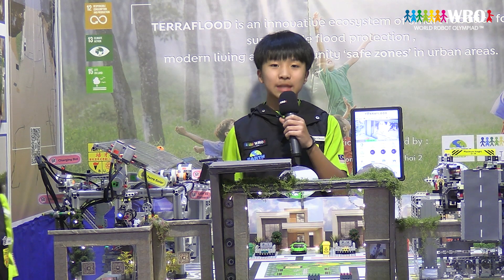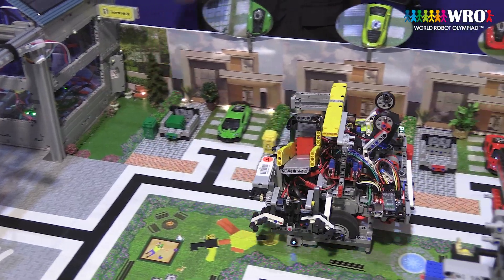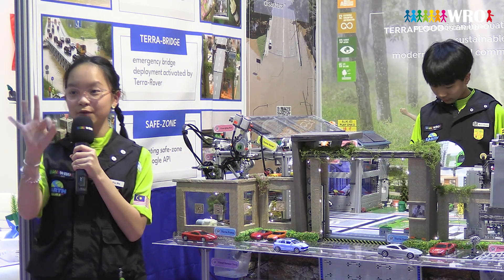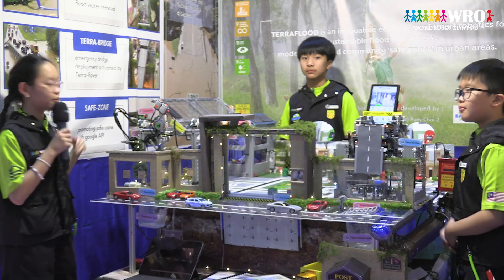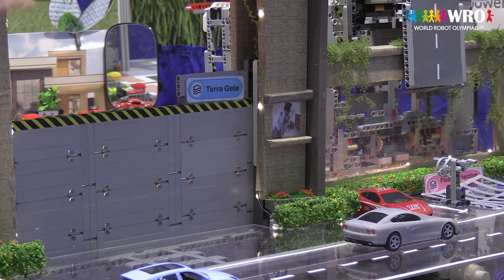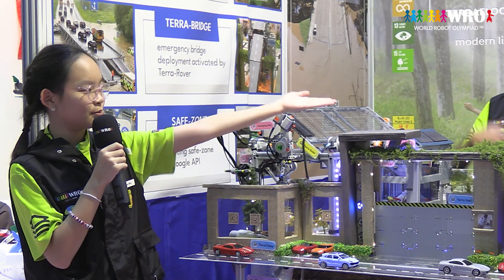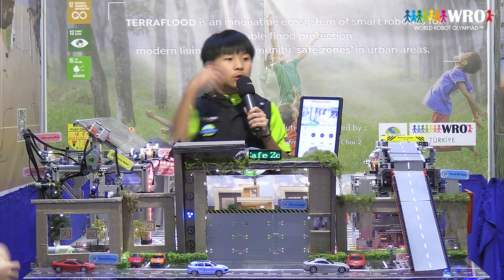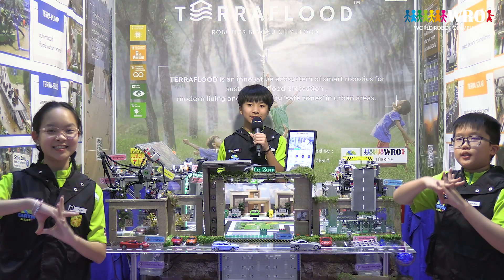Future Innovators (Elementary) | Terraflood – WRO 2024 International Final, İzmir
🎤 Meet Terraflood from Malaysia!

Representing the Future Innovators (Elementary) category at the WRO 2024 International Final in İzmir, Türkiye, this team shared their thoughts on their project, their journey, and what WRO means to them. 🌍🤖